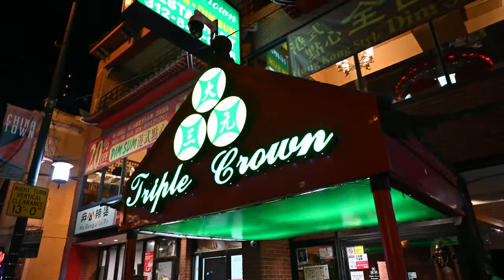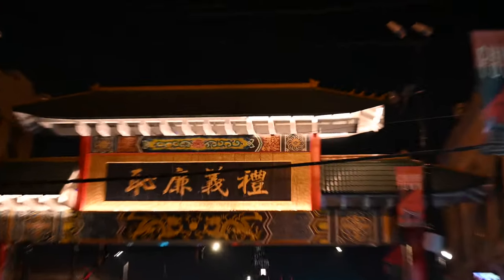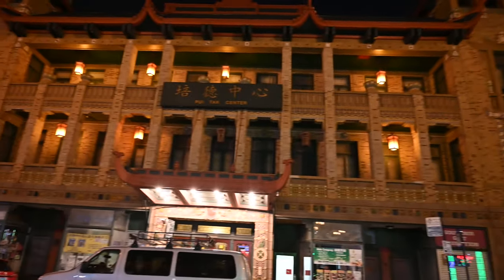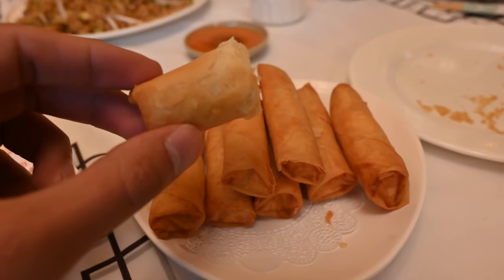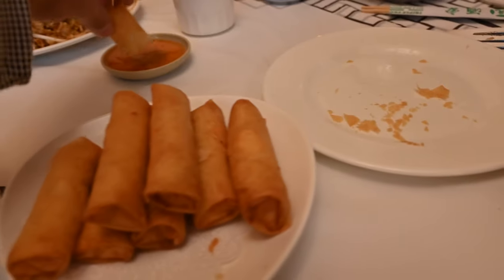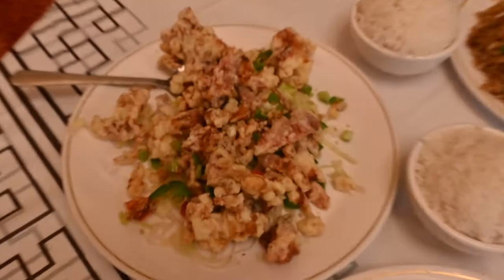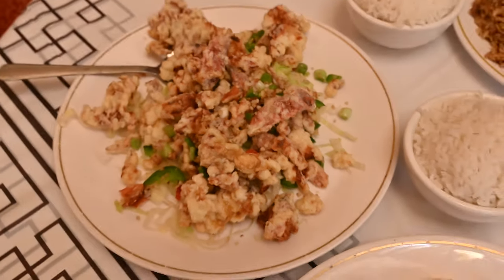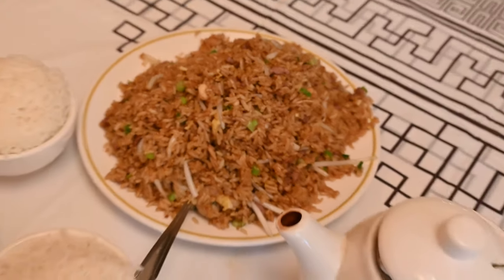Diana and I head to Jack's Pumkin Glow in Lisle, IL.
Diana and I hit up Jack's Pumpkin Glow and things get weird. lol We head to China town for some grub after at triple crown. A lot more videos to come. All shot on a Nikon z6.